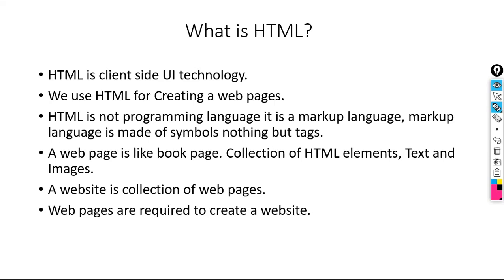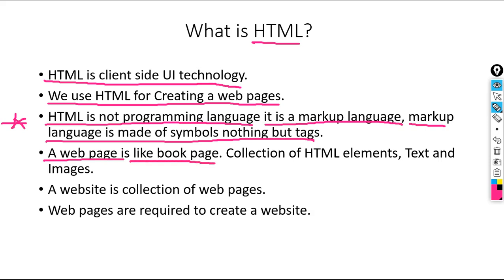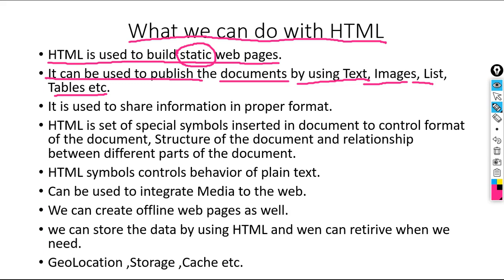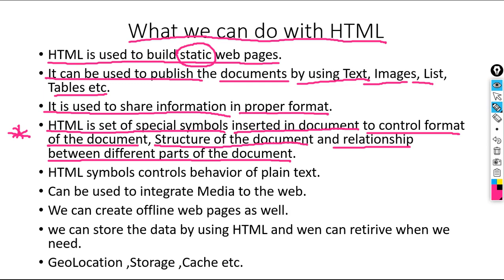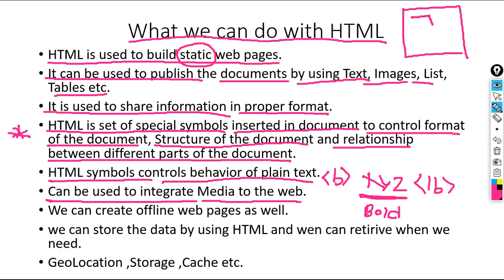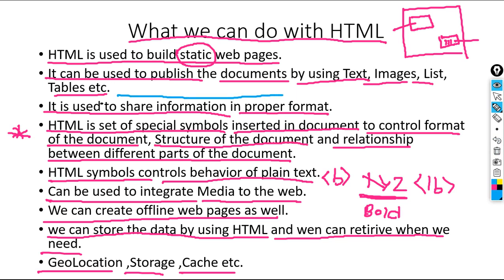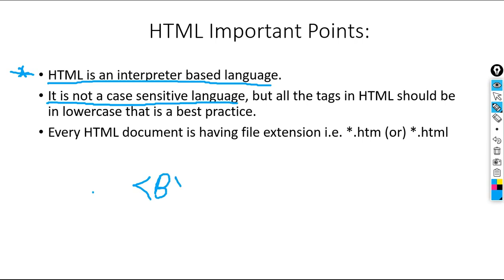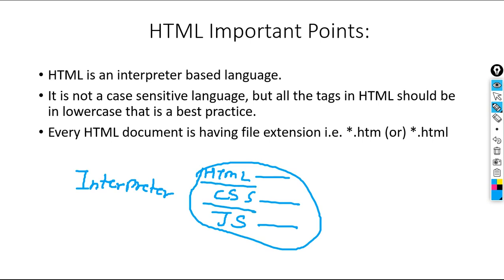What we can do with the help of HTML?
What we can do with the help of HTML explained in this vide.
How HTML is interpreter based language explained in this video.